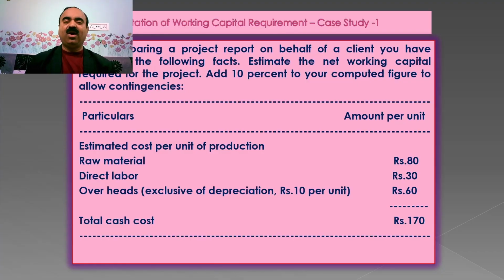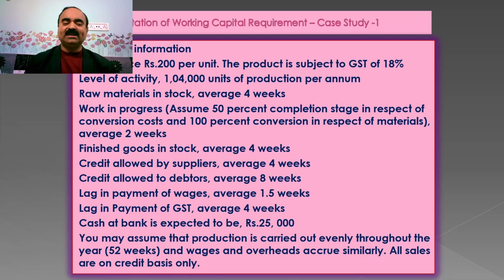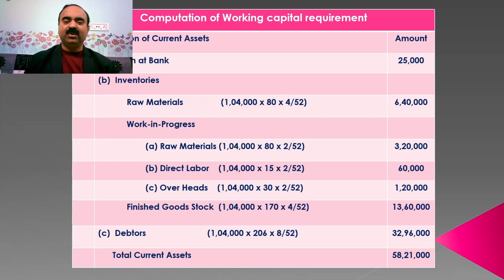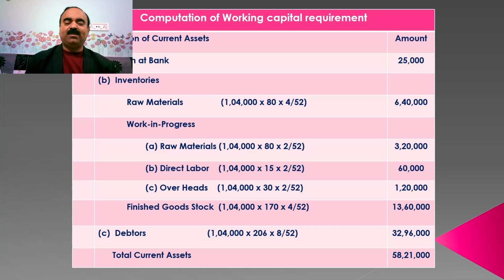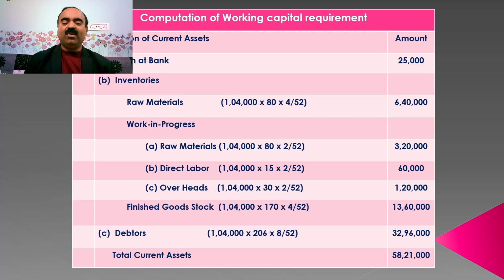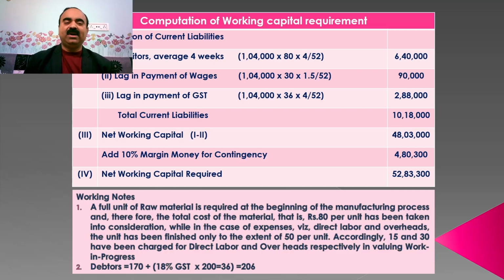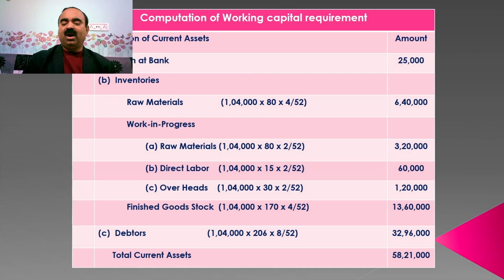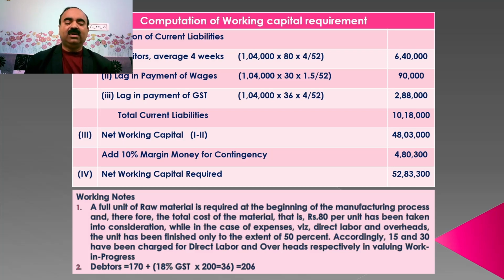Computation of Working Capital Requirement - Case Study - 1